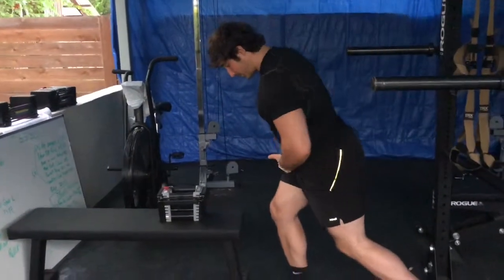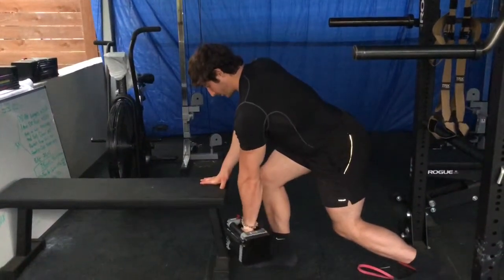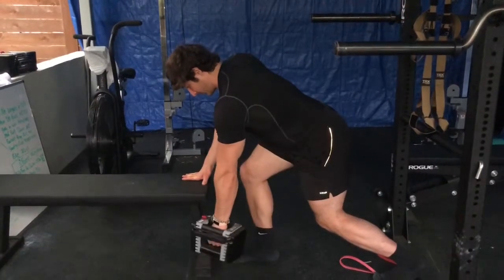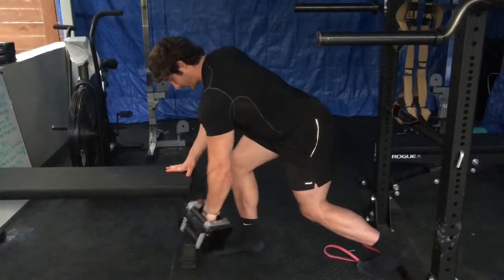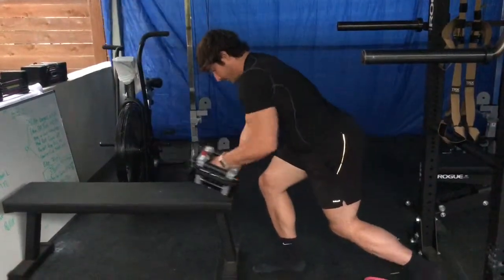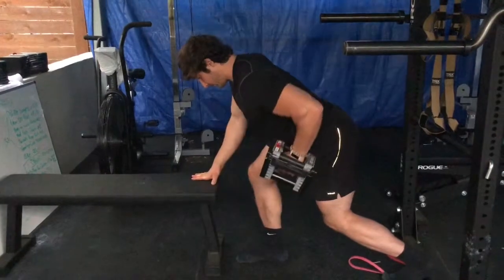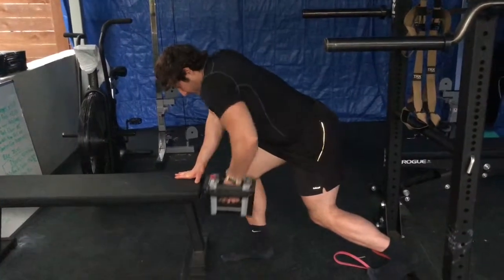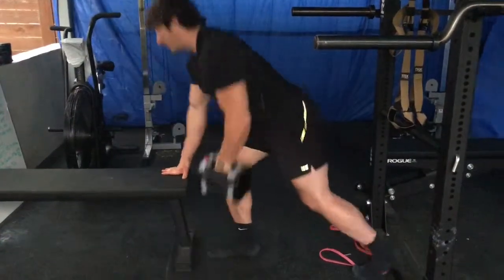1-Arm DB Rows